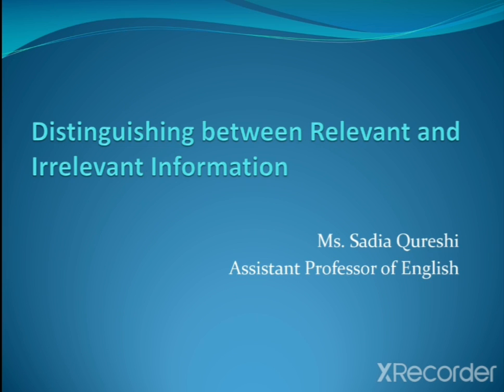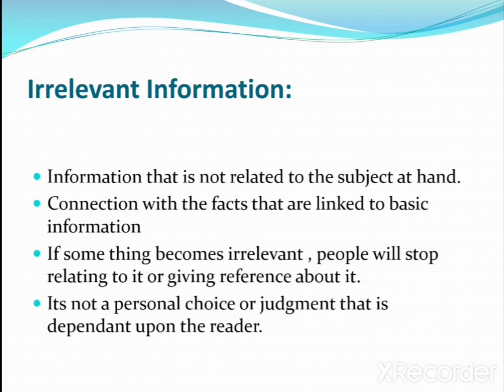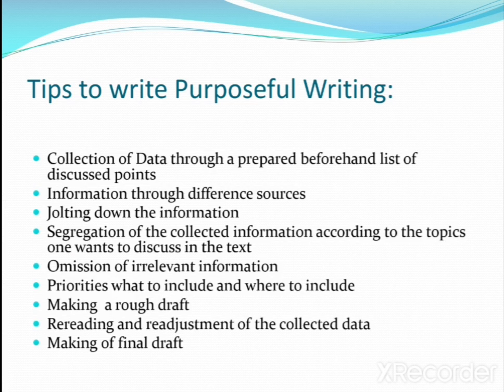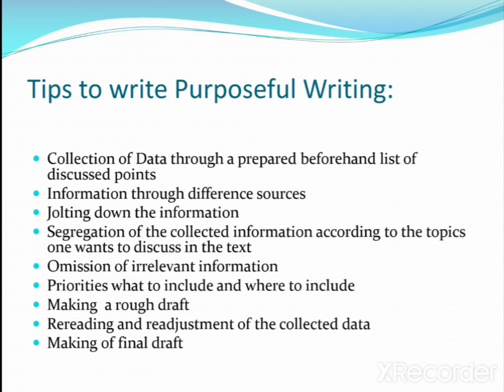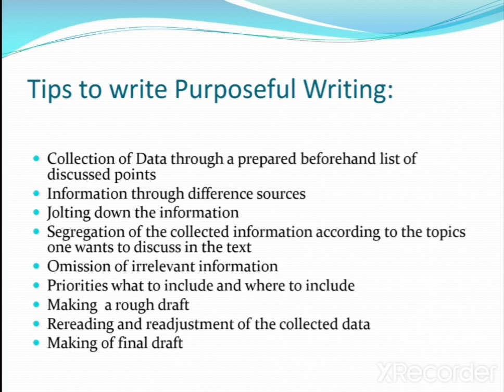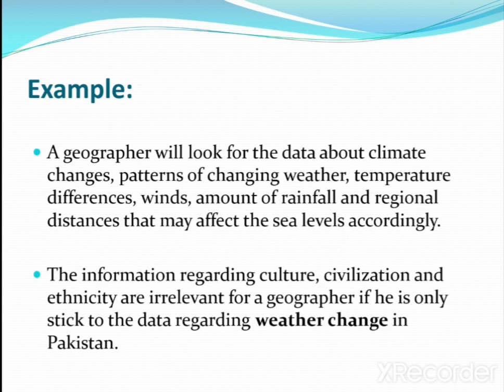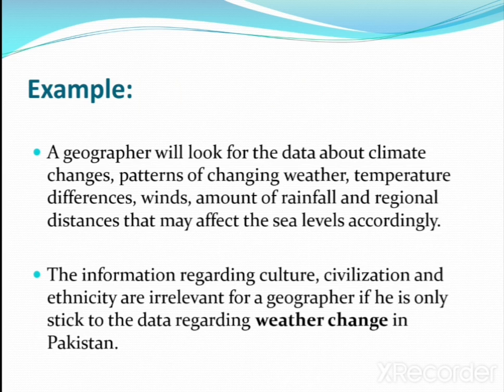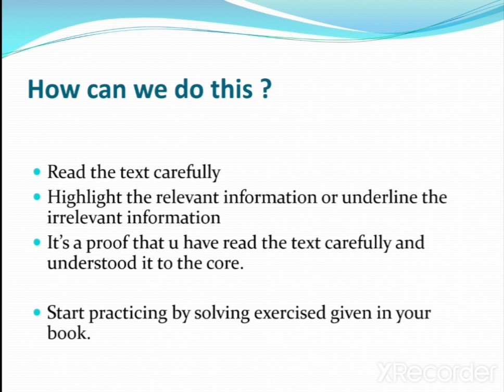Distinguishing Between Relevant and Irrelevant information.....